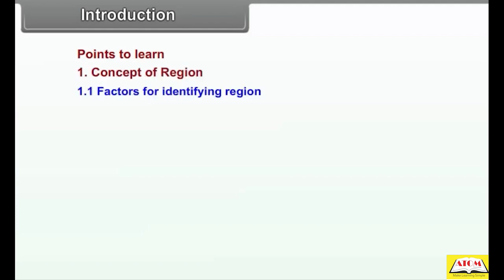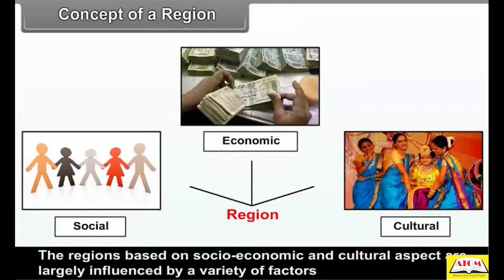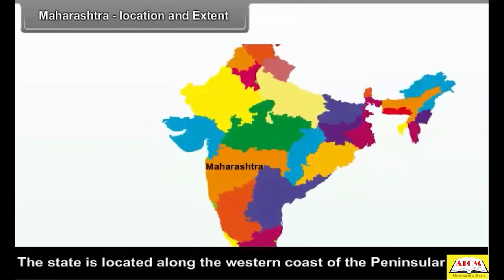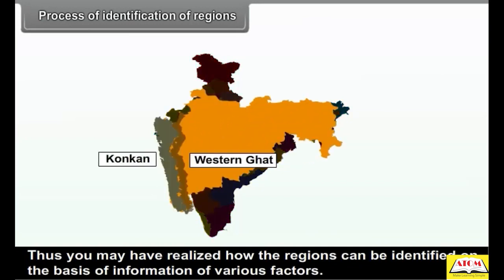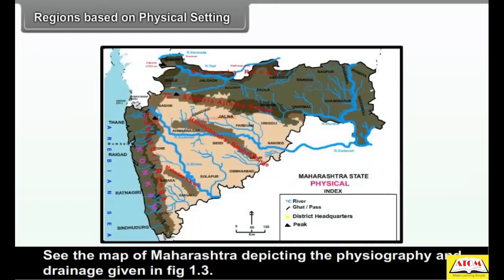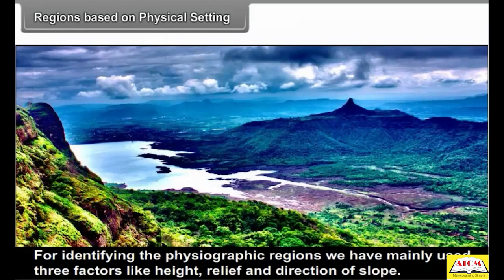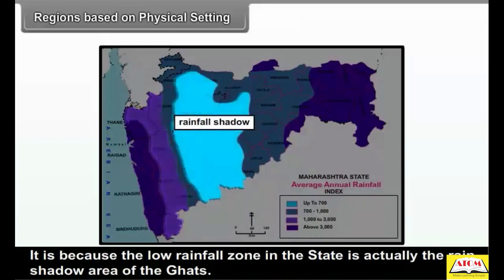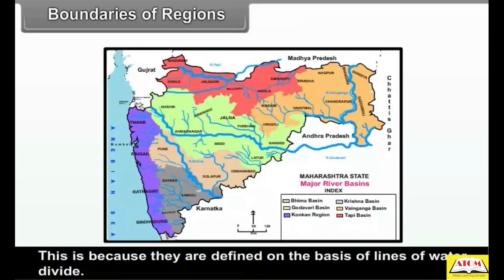9th- social- Physical Features Of India 23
✔️ Class: 9th
✔️ Subject: Geography
✔️ Chapter: Physical Features of India (Chapter 2)
✔️ Topic Name: Physical Features of India Full Chapter Class 9 | CBSE Class 9 Geography Chapter 2
✔️ Topics Covered In This Video : Full chapter explanation of class 9 geography chapter 2 has been done.